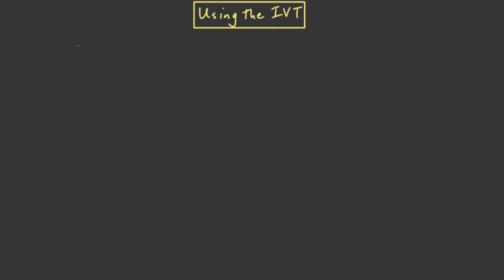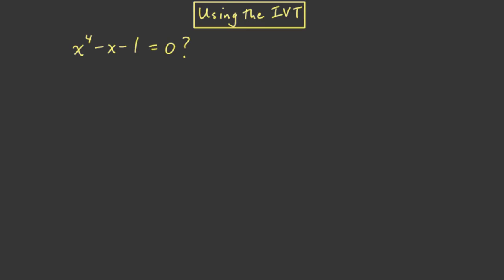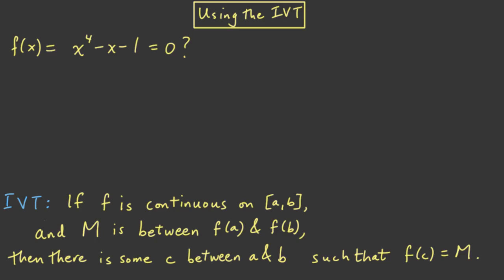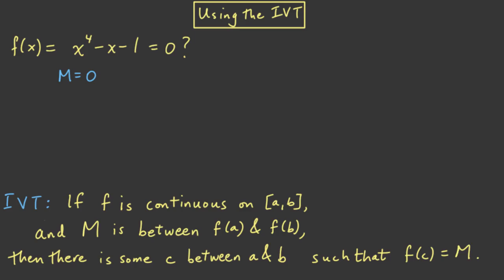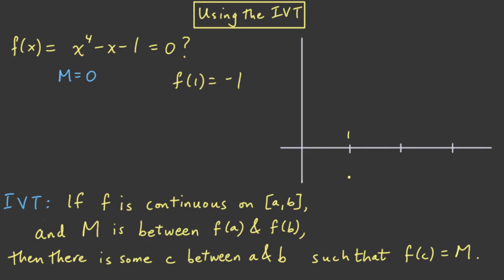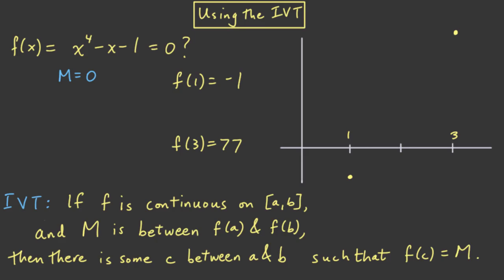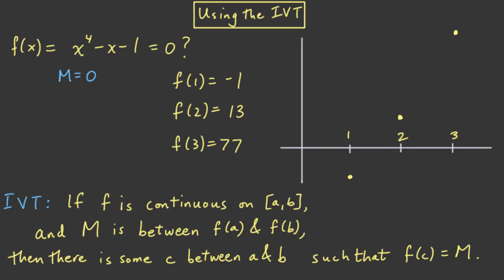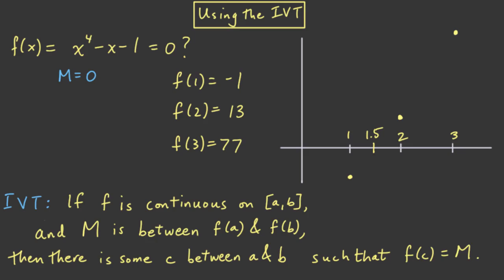Módulo 0.2.6 - Usando o TVM